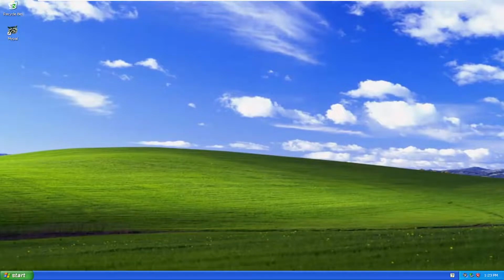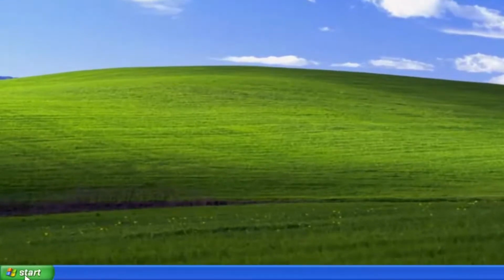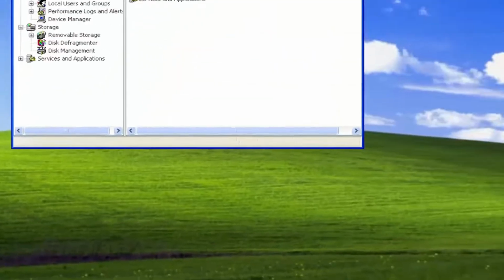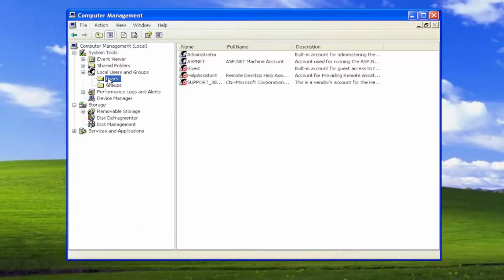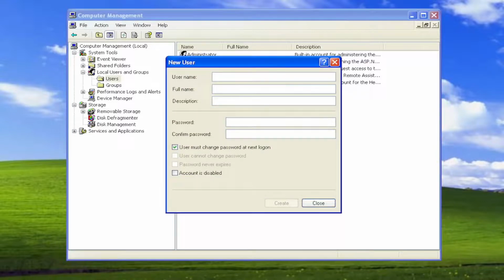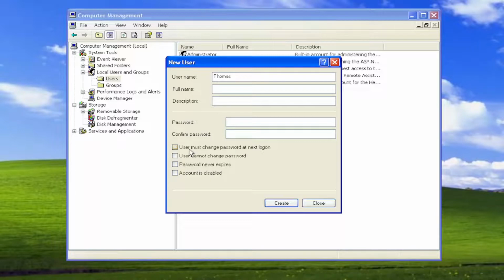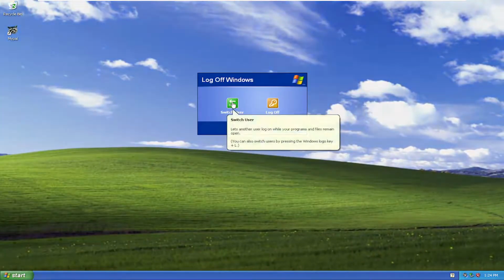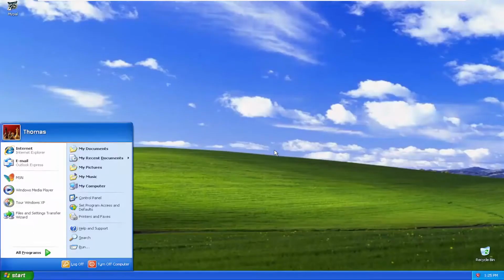How To Add New User In Windows XP [Tutorial]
Configuring multiple users in Windows XP is similar to the same process in Windows Vista.

Issues addressed in this tutorial:
windows xp add new user windows xp
windows xp add new user windows xp desktop